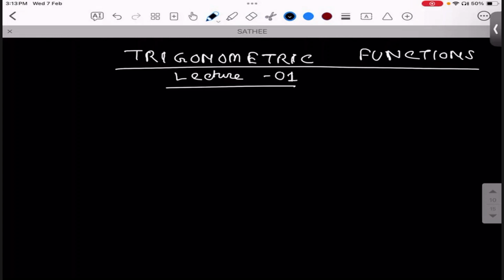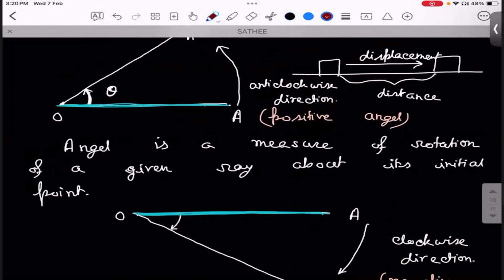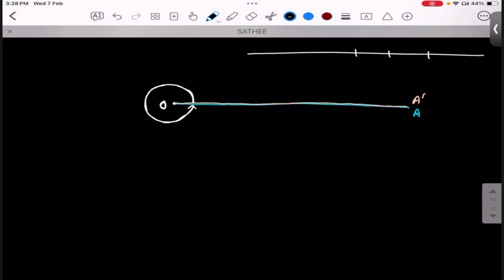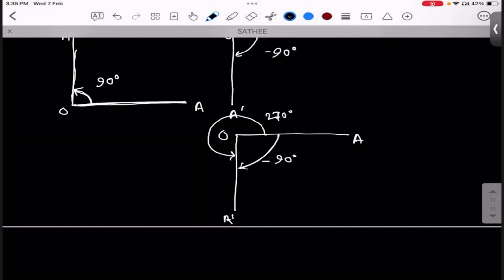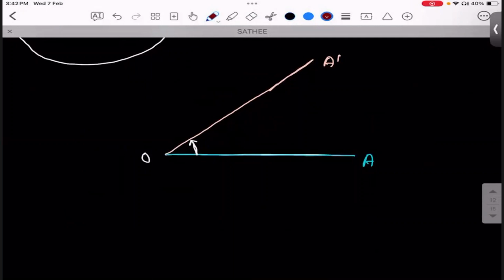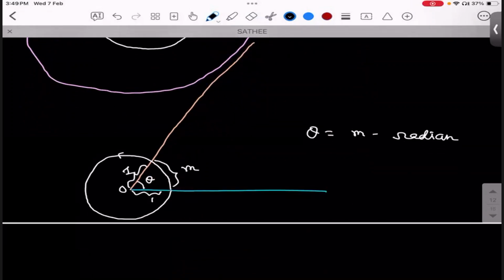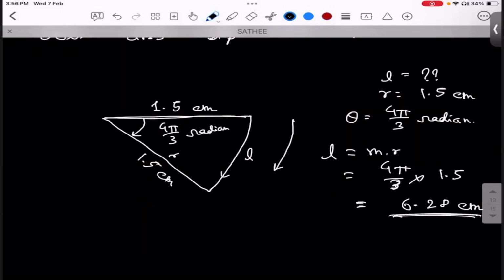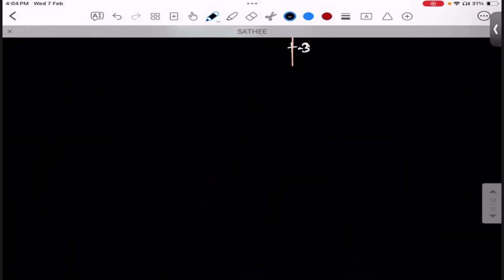2024 02 07 15 09 37 Indrajyoti Gaine PMRF HD Mathematics XI Trigonometric Functions Lecture 01